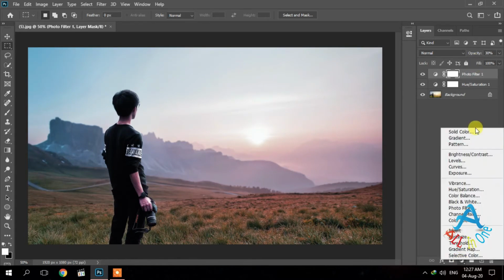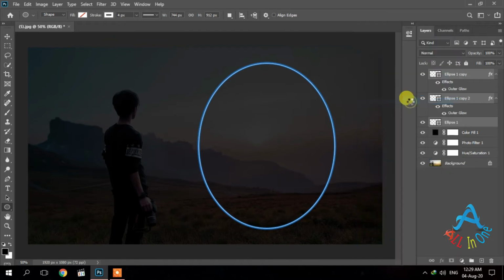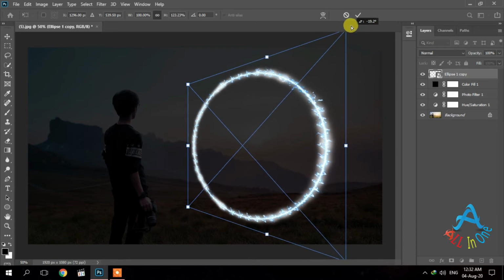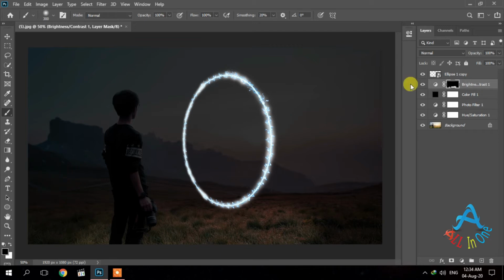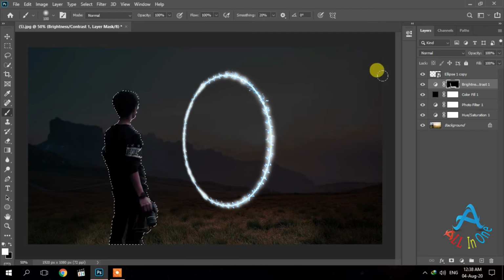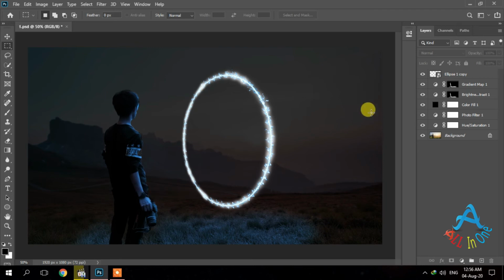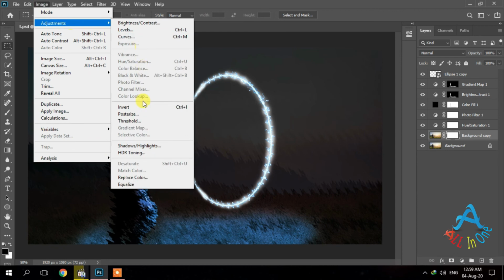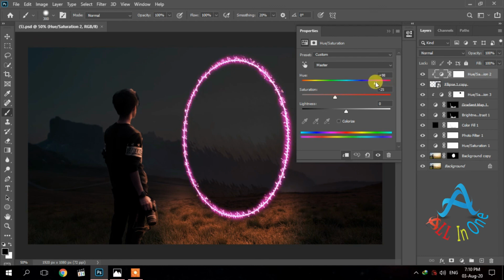Doctor Strange Like Neon Glowing Portal Effect in PhotoShop.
In this Video I will Show You how to give your photos a cinematic look by making neon glowing portal like doctor strange in adobe photoShop.
The effect is so natural and realistic even you can see the light of Portal on the Ground and on the person. You can also change the color of Glowing Portal Ring as well as light on ground and on the person.
After watching the full tutorial you will be able to make this effect on your own.
The purpose of this Video is educational only.
Any suggestion for improvement is always appreciated.

The Intro Music in this Video is provided by

Track Info:

Title: Bisiesto by Hiracutch
Genre and Mood: Alternative & Punk + Calm

Music Track in this Video is provided By